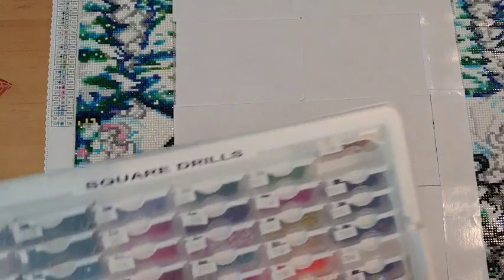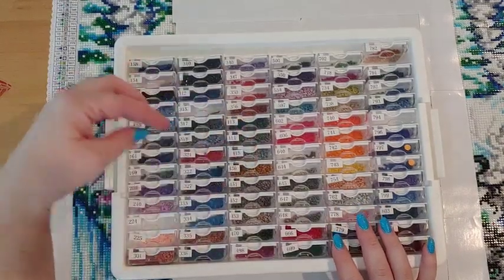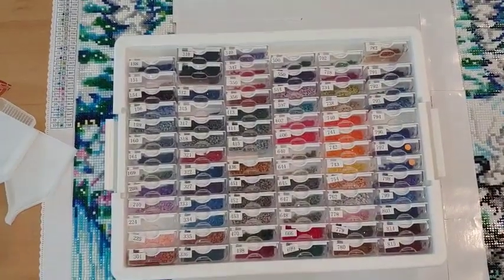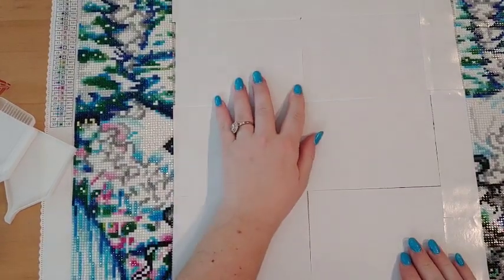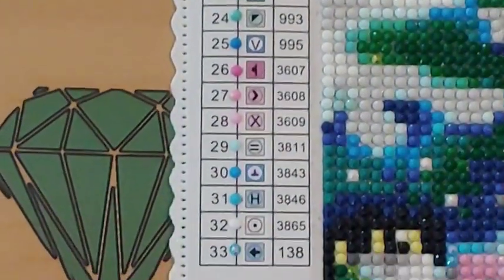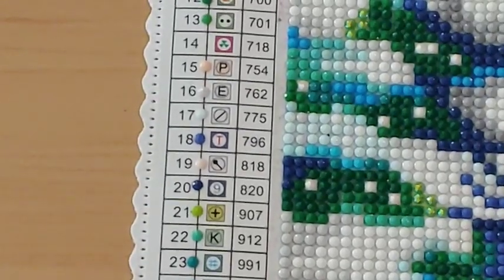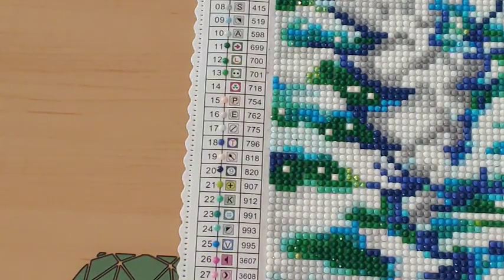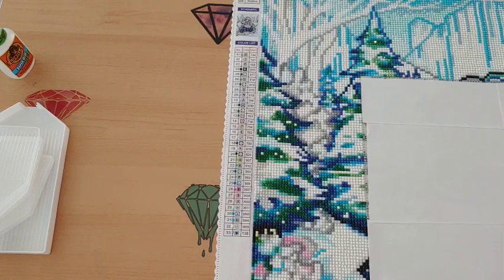Just a little something....